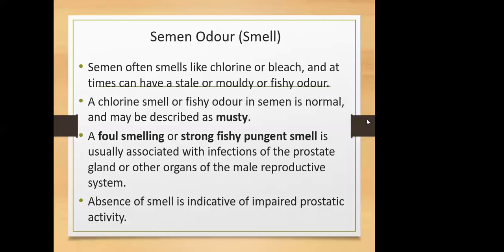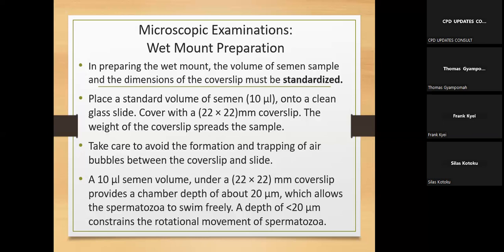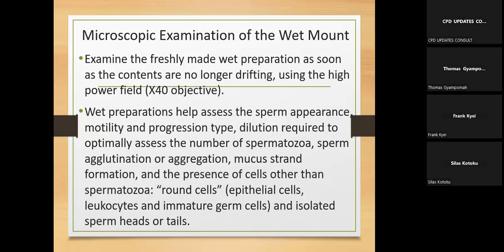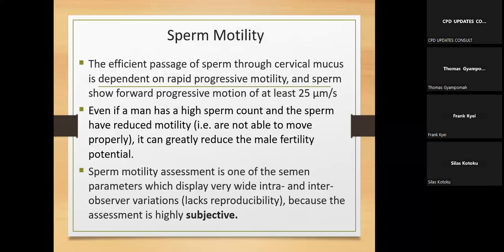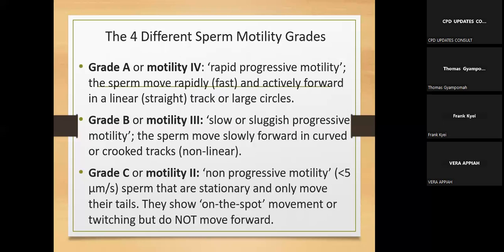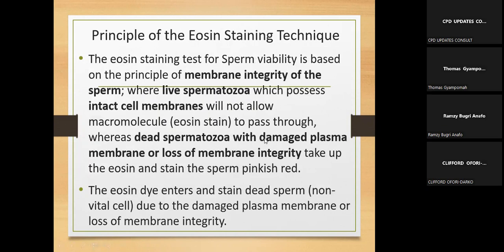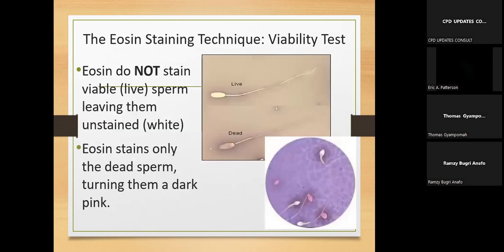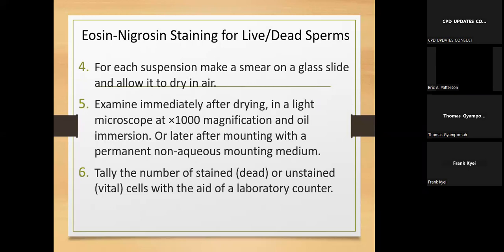CPD Updates: Routine Semen Analysis